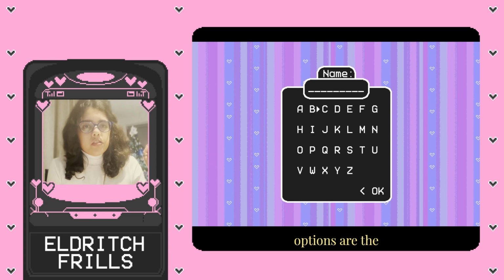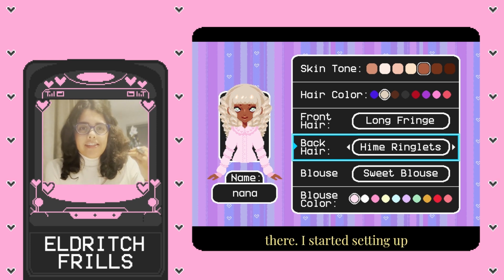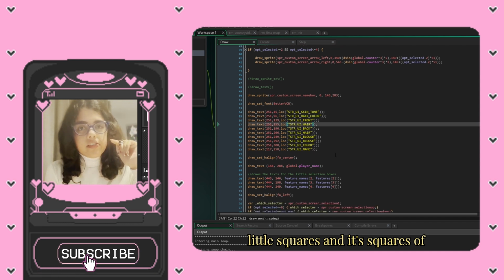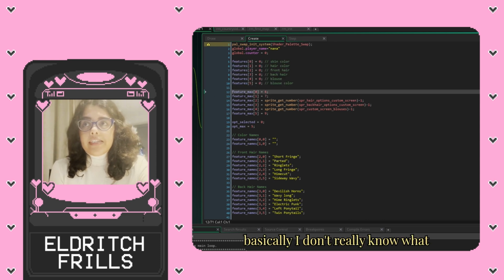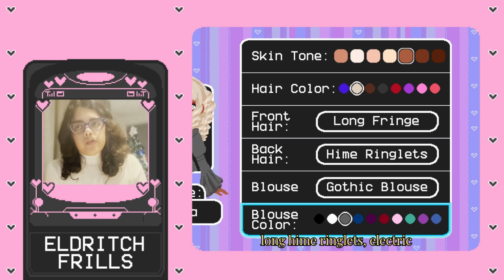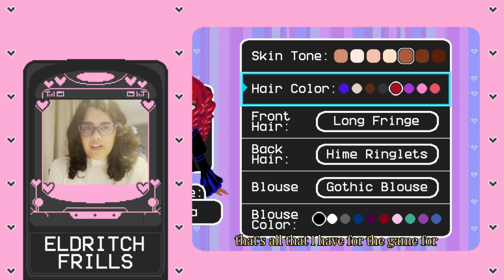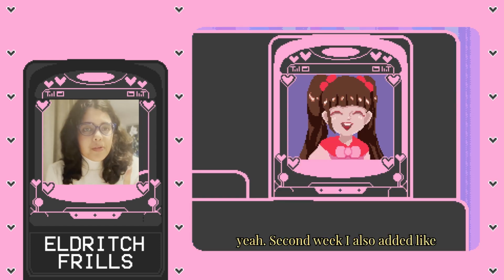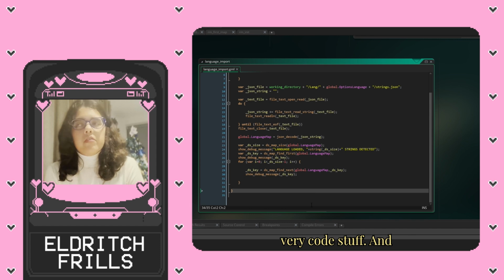Creating a Dress-Up Game - Devlog #1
MY FIRST VIDEO EVER!

I'm making a lolita dress up game since Infinity Nikki is still cooking!

Thank you my friends:
My lolita bff Vern for introducing me to Life Makeover on mobile and inspiring me to make a dressup game but with lolita as theme!
My friend bear for making the music and editing my poor audio!
Daniel s2 for helping me with the code !!